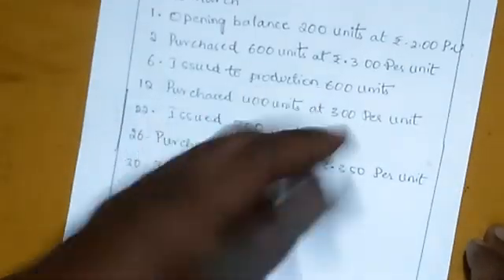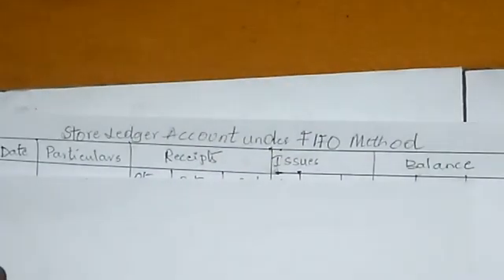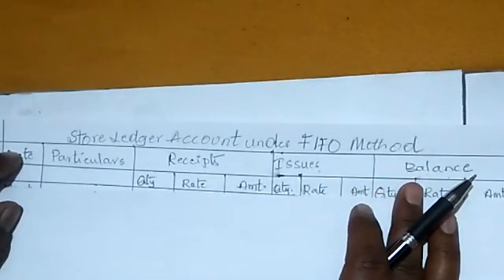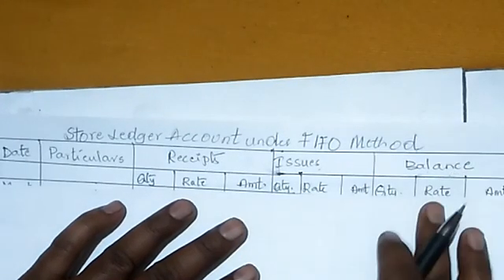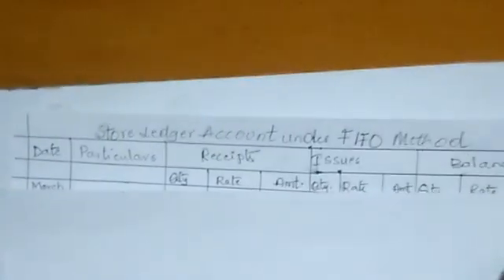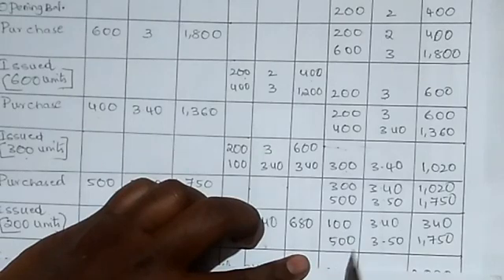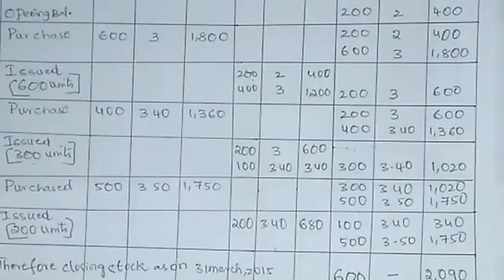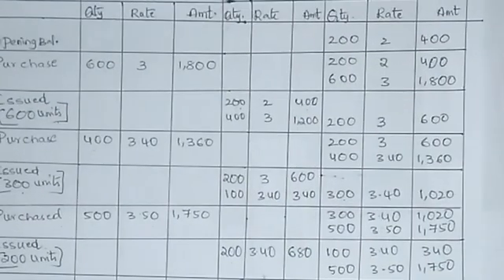2.FIFO Method ( First in First out ) Store Ledger- Problem